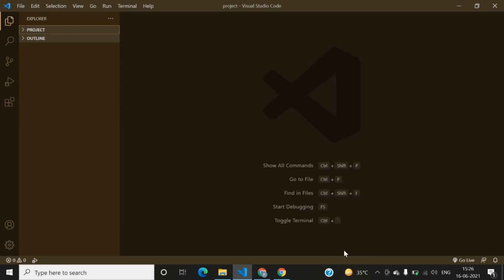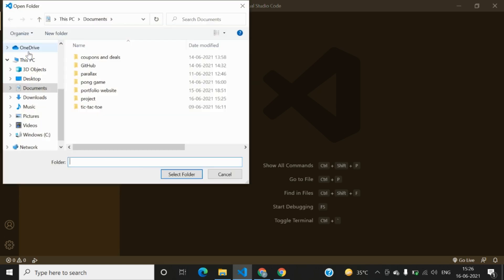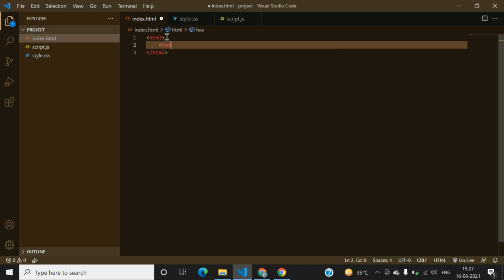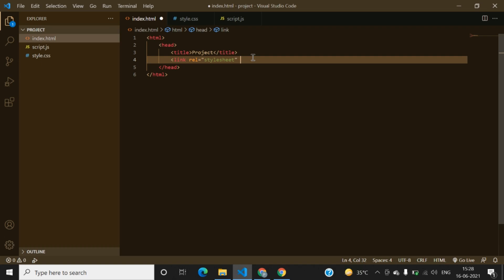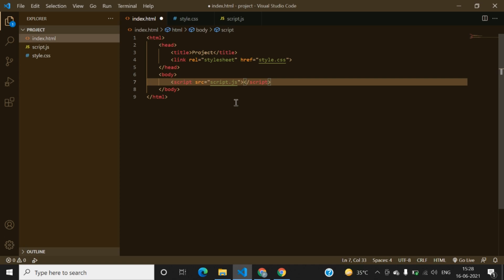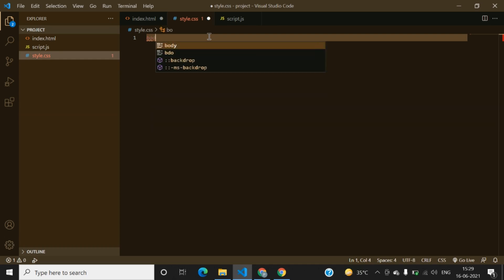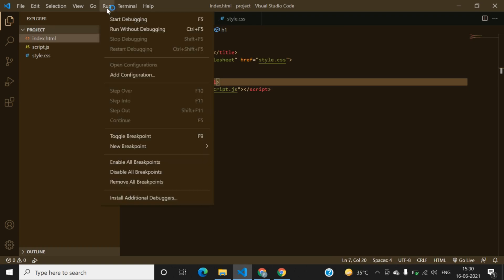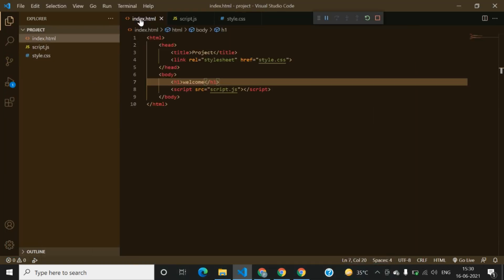How to create and run html, css and javascript files in VScode editor | 2021 | for beginners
After watching this video you will get to know an easy way of how to create,save and especially run the html,css and js code in vscode editor...

it's very easy and for complete beginners...

---How to install VScode in windows 10 link

Keep supporting...